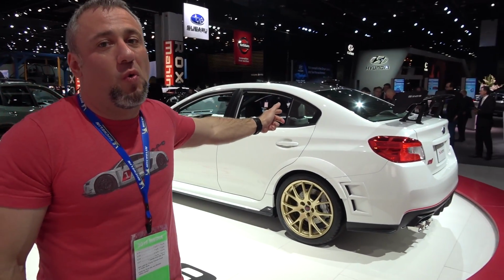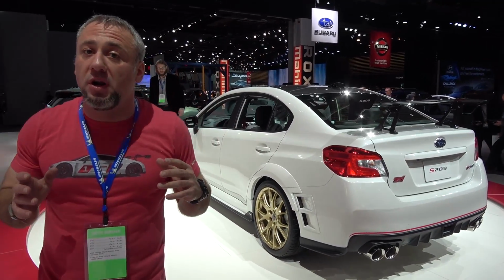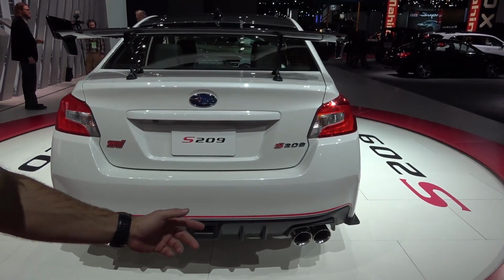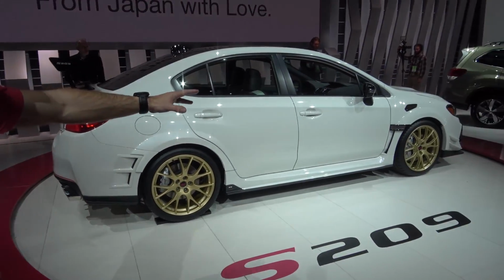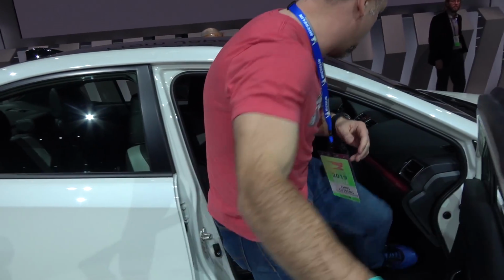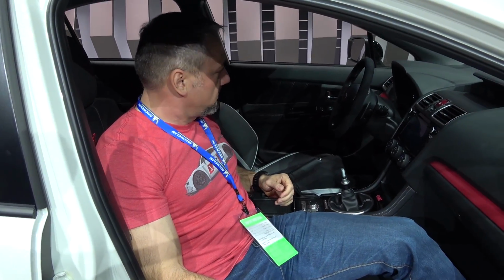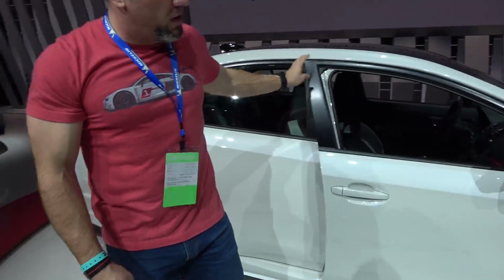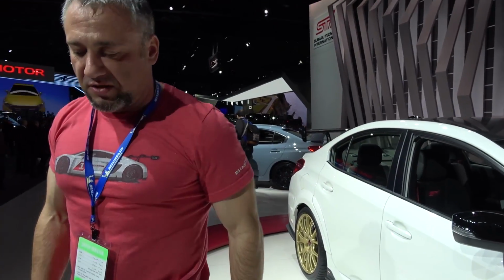2019 Subaru WRX STI S209 - NAIAS Walkaround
Right now we're offering our viewers $100 off a purchase of $500 or more at the Winding Road Racing Store.